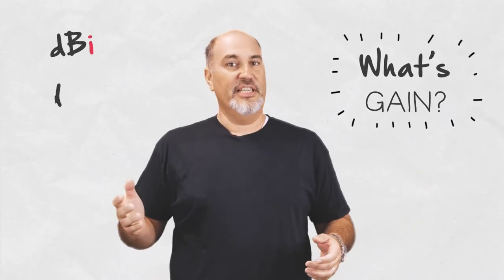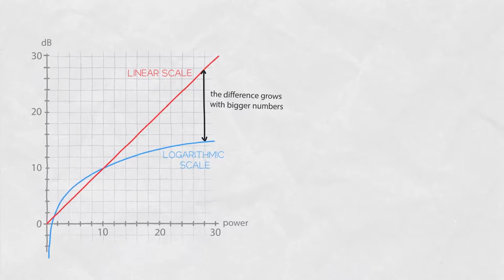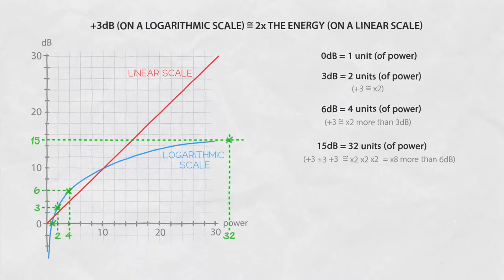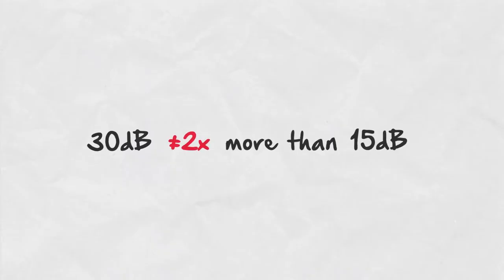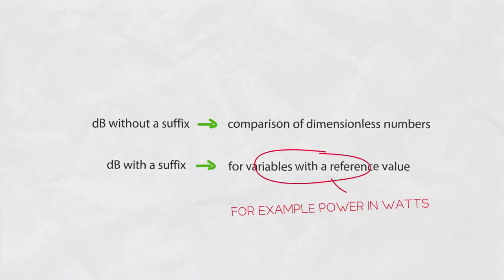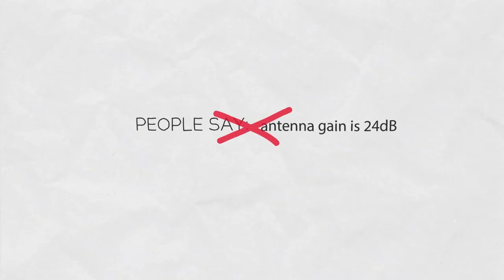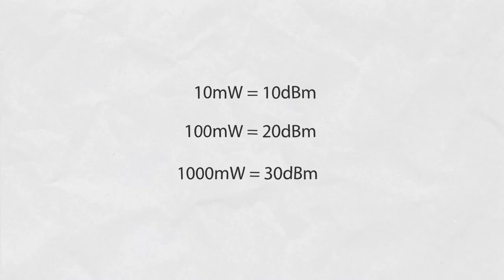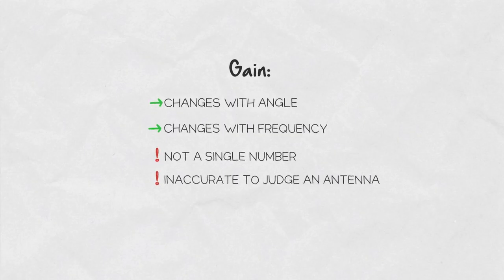Inside Wireless: Antenna Gain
In this Inside Wireless episode, Tasos explains the subject of gain - one of the most important parameters of an antenna.

Gain says how strongly an antenna radiates in any direction. Gain can be visualized through radiation diagram. The gain radiation diagram instantly and graphically informs about the directional properties of given antenna.

Typically gain is measured in dBi, decibels compared to an isotropic antenna. Isotropic antenna is an abstract antenna that radiates with the same strength in any direction. Therefore, its radiation diagram is a sphere - each point on it has the same distance to the origin where the antenna is positioned.

Comparing the radiation strength of any antenna to the isotropic antenna, and converting it to logarithmic scale, any antenna gain can be expressed in dBi. The logarithmic scale is very useful to understand - it lets us work with huge numbers differing by orders of magnitude without needing to handle too many zeros.

X is an absolute gain in linear scale and you can convert it to Y given in decibels using equation:

Y = 20 * log (X)

Logarithm is a standard function on any calculator these days. What you will notice though is that doubling gain in linear scale means adding 3 dB in logarithmic scale. The confusion often comes when comparing the logarithmic numbers. For example, the difference between 15 dB and 30 dB is not double but 32x more of the measured variable.

RF power is also usually given in dB, but in this case dBm, where the 'm' says the reference value is 1 mW of power.

In antenna datasheets you will most often find gain given as a single number. This is the maximum gain at a particular frequency. Today however, this information is rather insufficient. With computational power so easily accessible, it is easy to provide wideband information, or at least a 3D radiation pattern of an antenna, such as in this datasheet

to find out more about RF elements Antennas technology.

0:00 Gain definition
0:23 Decibels explained
1:30 Gain & dBi
1:55 Radio power & dBm